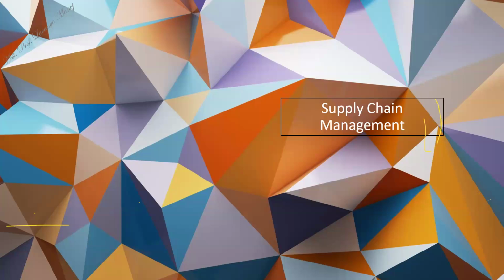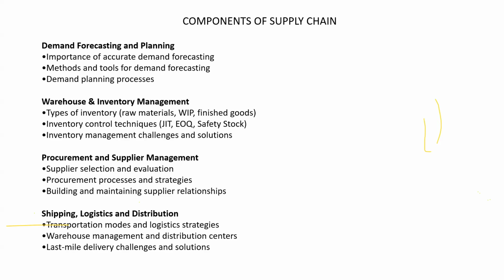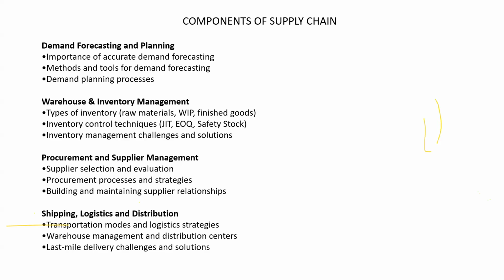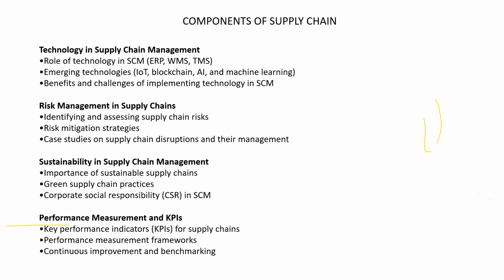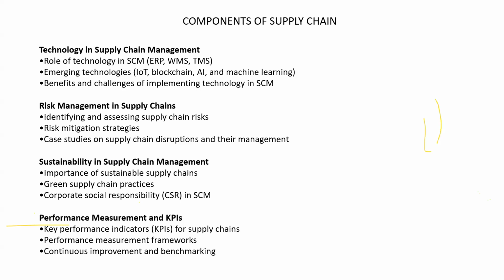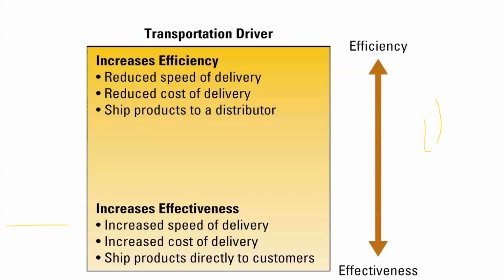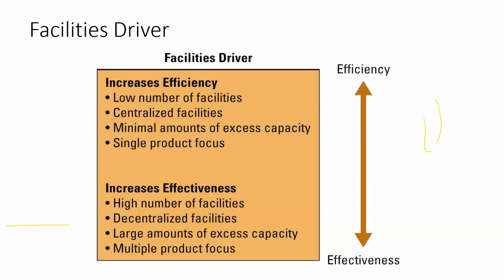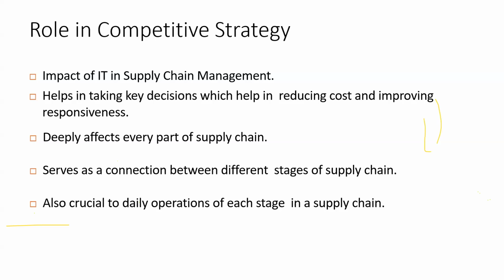"*Supply Chain Management-2 "|Eduwing Education Online Webinar Class.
Topic:‎‎ "*Supply Chain Management-2 "*
Time:‎‎ 29th June 2024, 08:30‎‎‎ PM‎ India🇮🇳